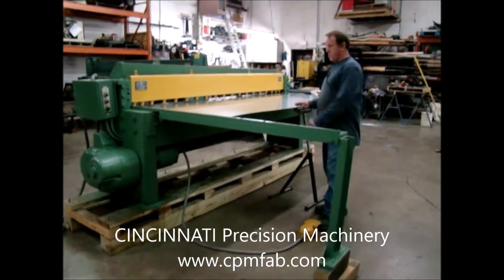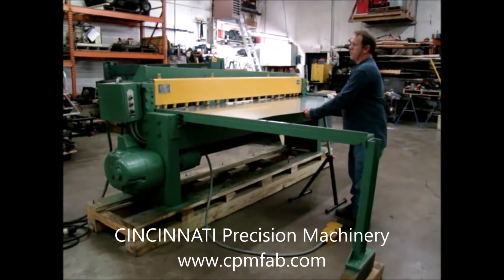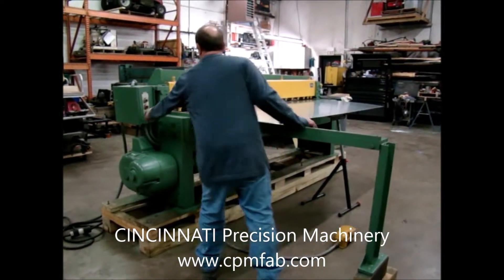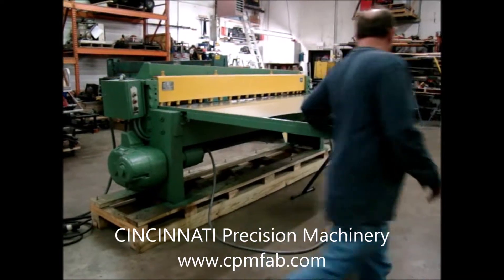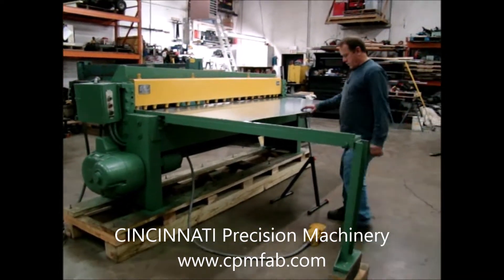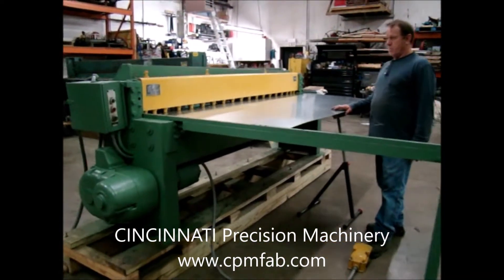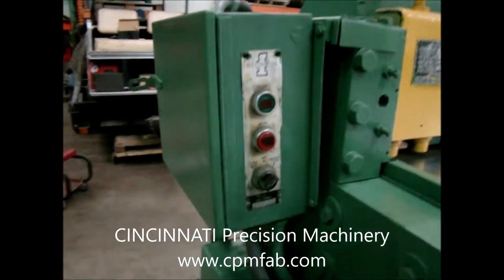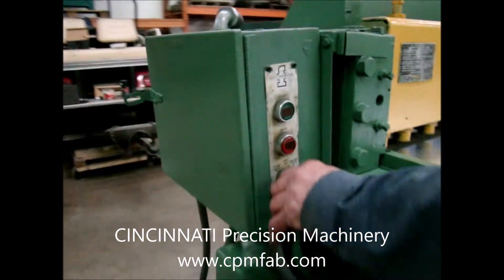Used Famco 8' x 14 Ga. Power Sheet Metal Shear - Model S Series 1496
now offered for sale.  "S" series shears are powered by a spur gear transmission running in an oil bath. All gears are straddle mounted, with anti-friction bearings. Combined with the rugged solenoid operated 9 jaw clutch, this transmission is designed to work effortlessly at full rated capacity.

85 Strokes Per Minute
5 HP Motor
Capacity- 8' 14ga Mild Steel
Electrics- 230V / 3PH
Approx. Weight- 4,200 lbs Shipping Weight
for more information and pictures, please visit

WE BUY USED EQUIPMENT!!